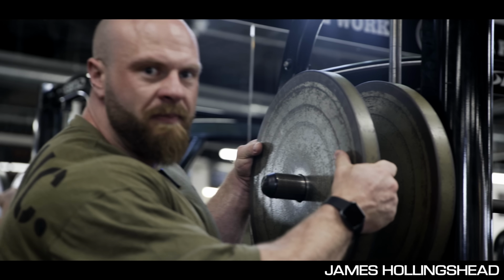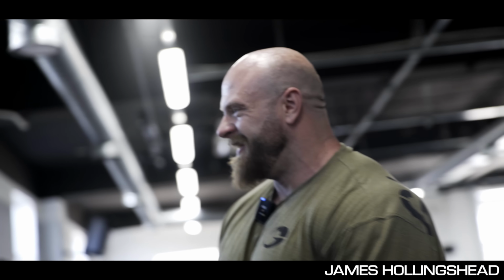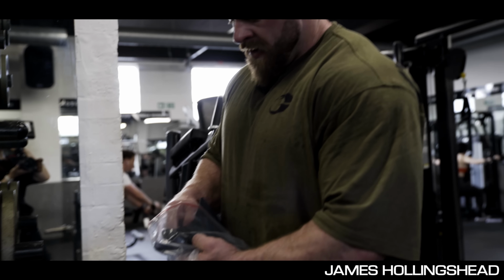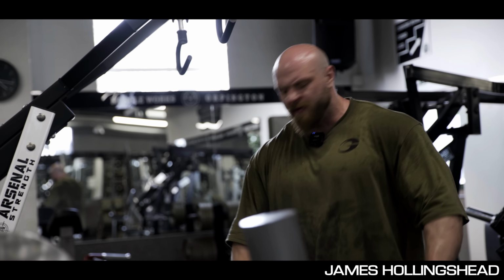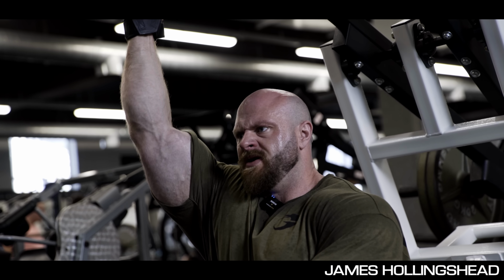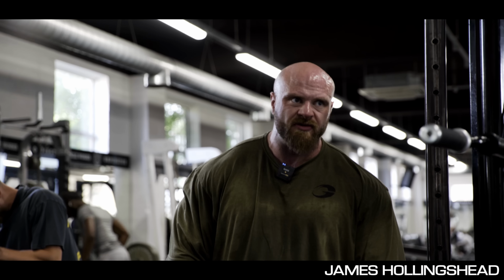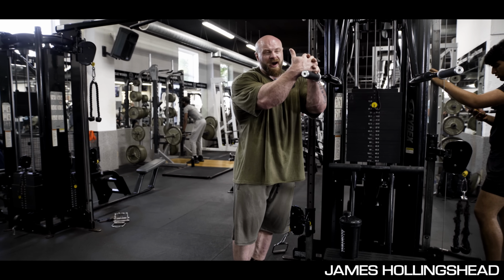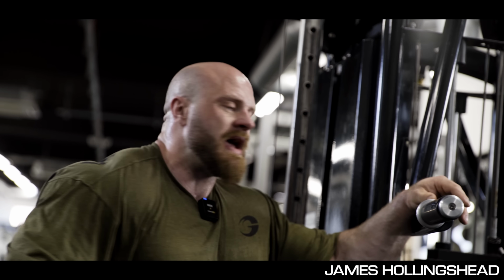UPPER BODY - DONE MY WAY AT MUSCLEWORKS ORPINGTON